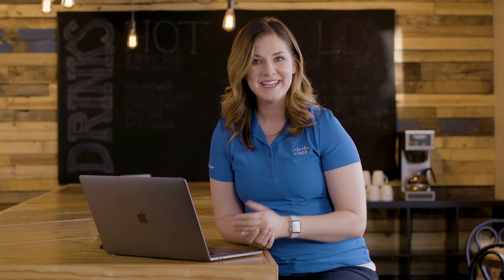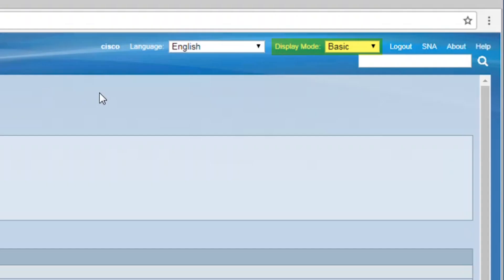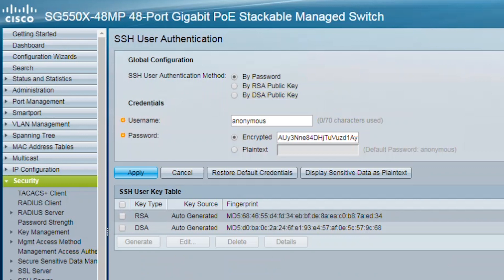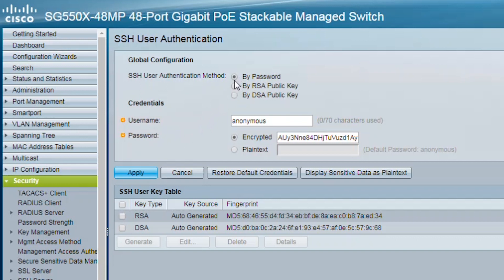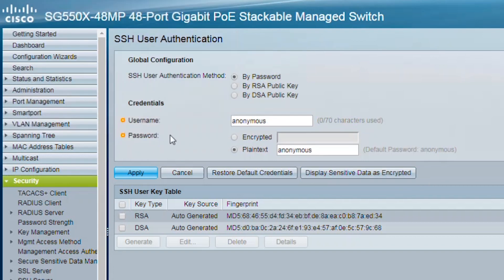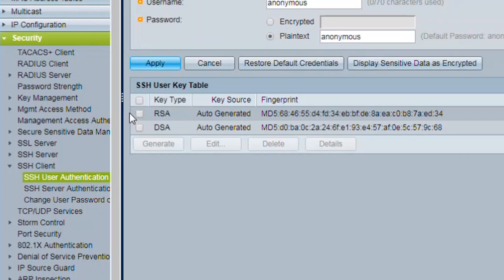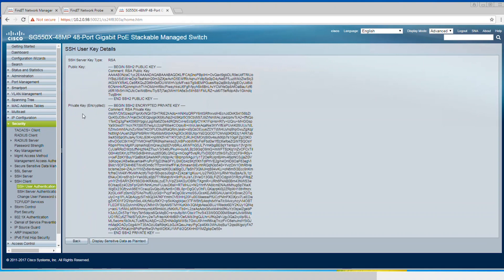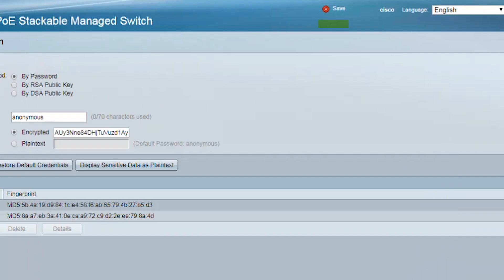Cisco Tech Talk: Configuring Secure Shell User Authentication Settings on Cisco SMB Switches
Learn how to configure Secure Shell user-authentication settings on a Cisco small business switch.